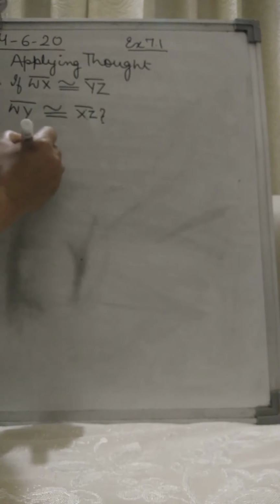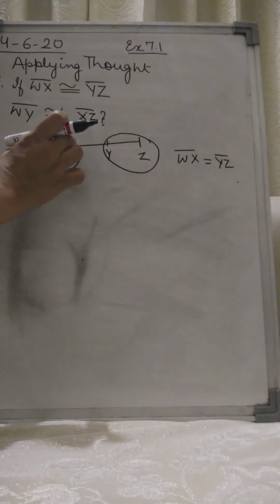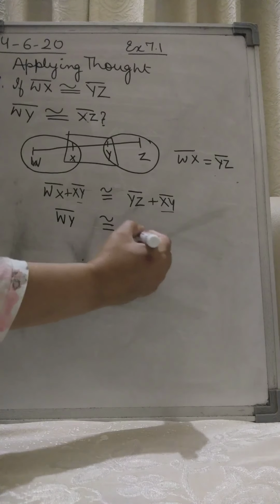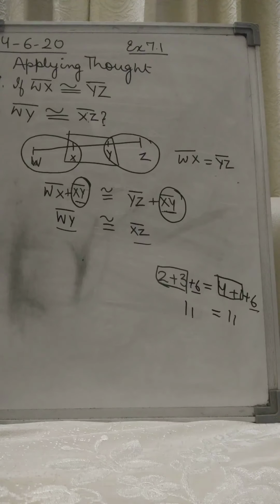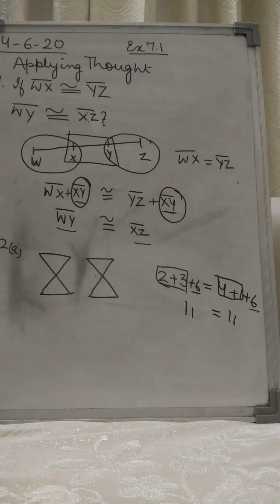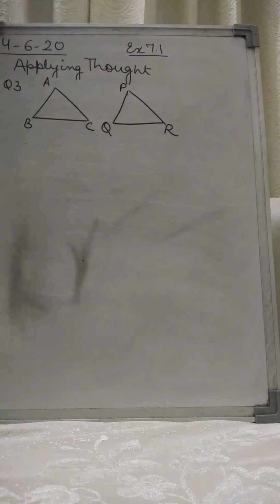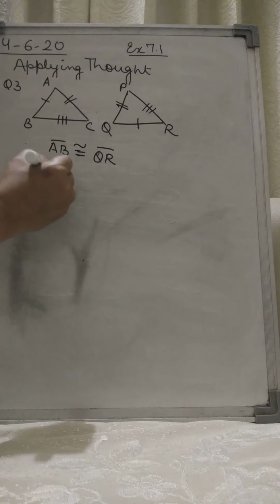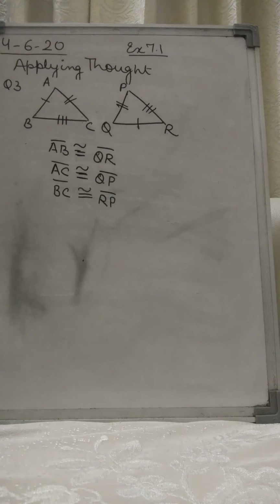Chapter-7, Congruence of Triangles, Part-7